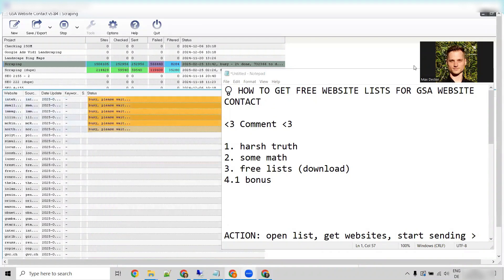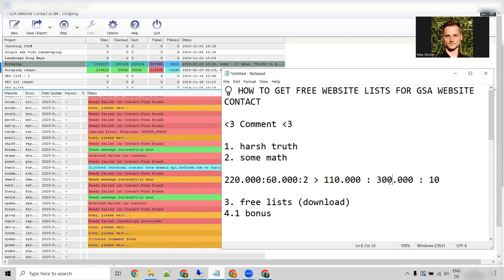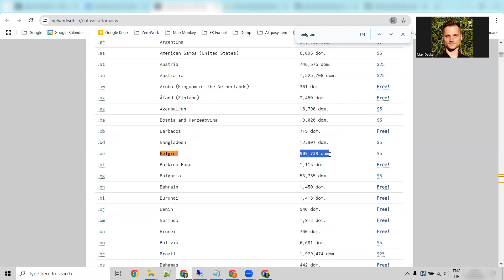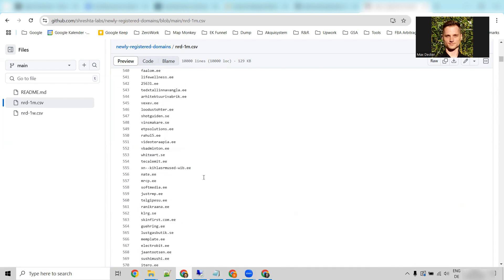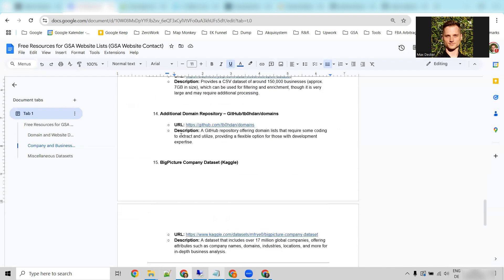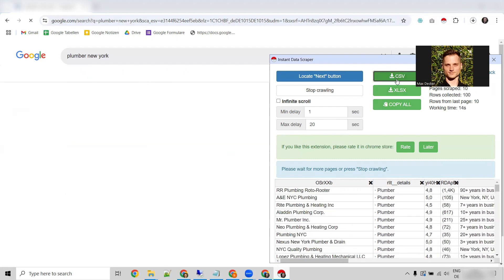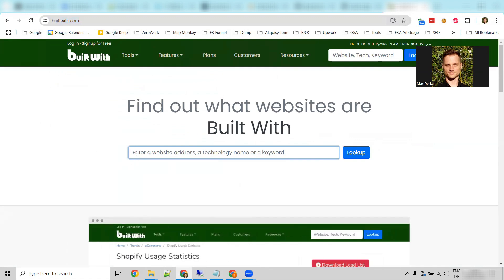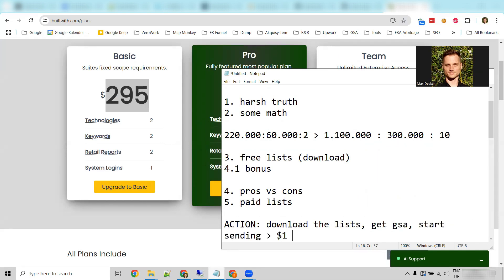How to Get 1,000,000+ FREE Websites for GSA Website Contact (Ultimate Guide!)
🚀 The ULTIMATE Guide to Get FREE Website Lists for GSA Website Contact!
(1,000,000+ Websites Available for FREE!)

If you're using GSA Website Contact, you NEED a massive supply of fresh websites every day to keep your campaigns running. But did you know that for every 3 websites, only 1 successfully receives a submission? That means to send 30,000 successful contact forms, you need at least 90,000 websites per day! 😱

👉 In this video, I’ll show you EXACTLY how to get 1,000,000+ FREE websites for GSA Website Contact, including:
✅ The Harsh Truth about why most websites don’t work in GSA
✅ The Correct Math Behind It – Why you need a 3:1 ratio
✅ How to Scrape EVEN MORE Websites for Free – Using Instant Data Scraper
✅ Pros & Cons of Free vs. Paid Lists – When to scale and automate
✅ How to Use These Lists to Make Your First $1 💰

📌 ACTION PLAN (Step-by-Step Guide):
1️⃣ Open the free list
2️⃣ Extract websites 🖥️
3️⃣ Start sending messages 📩
4️⃣ Earn your first $1 💰
5️⃣ Scale up & automate! 🚀